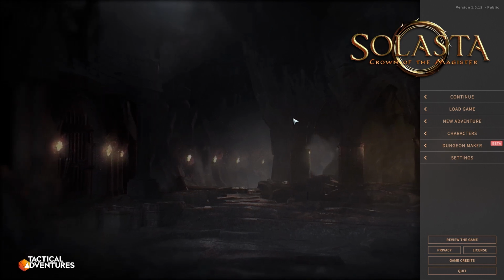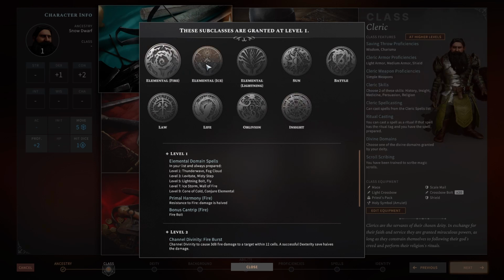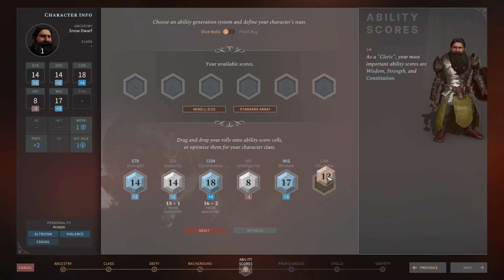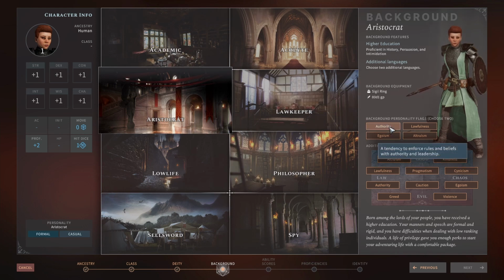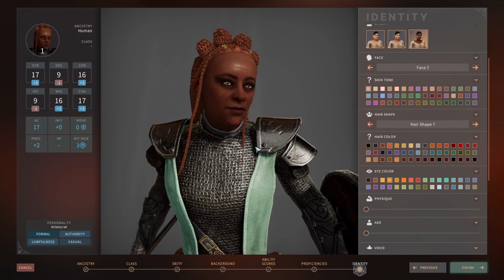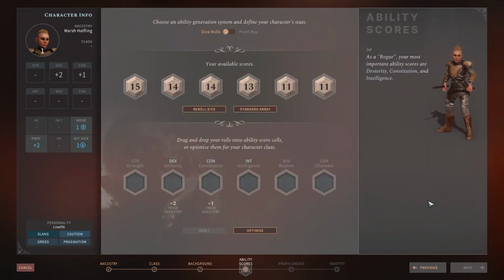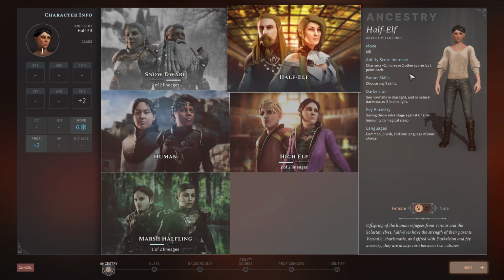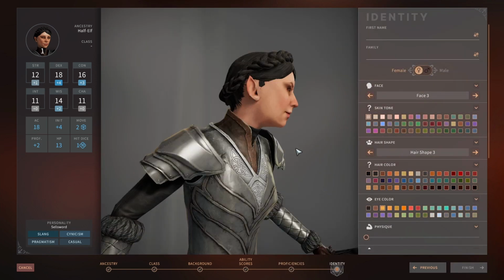Solasta - episode 1 - character generation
Solasta is out of early access.  The full release of version 1 is upon us.  Solasta is a CRPG based on a limited Dungeons & Dragons rule set.  Despite competition from AAA game developers, Solasta is the best D&D experience out there right now (in my opinion).  This is going to be a long term save and what I hope will be a full playthrough.  Lets play Solasta: Crown of the Magister!